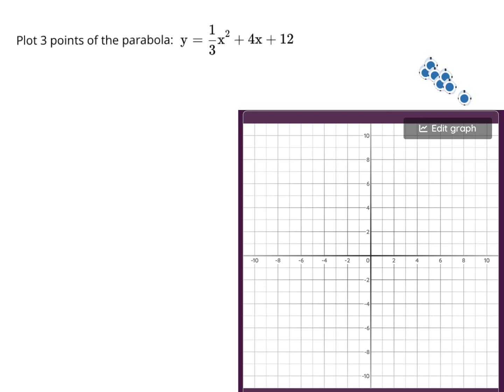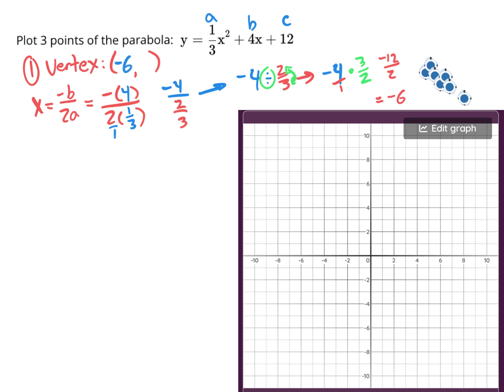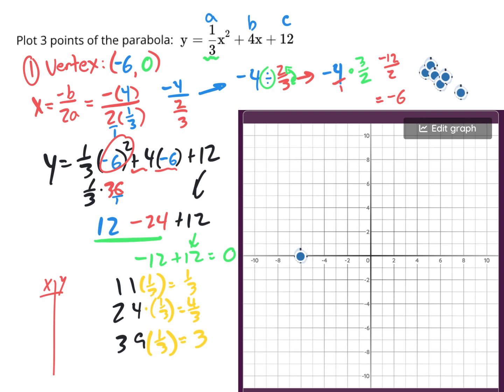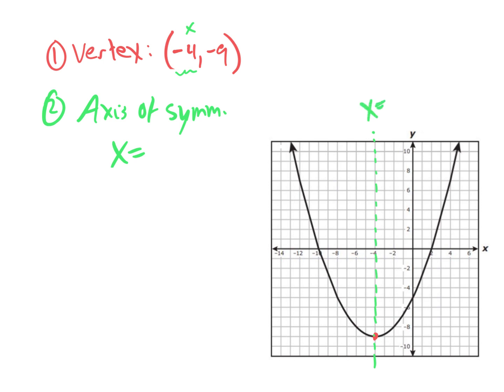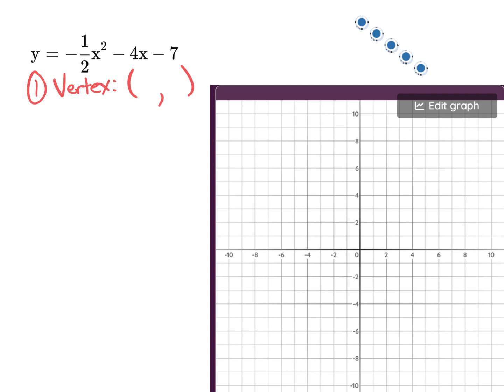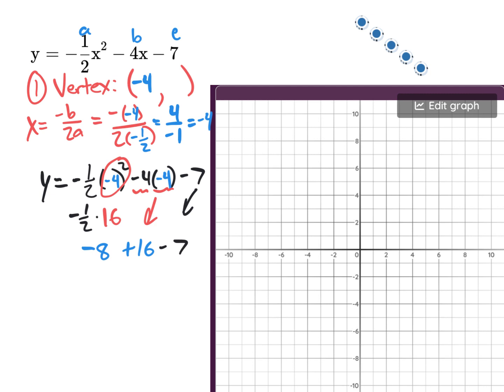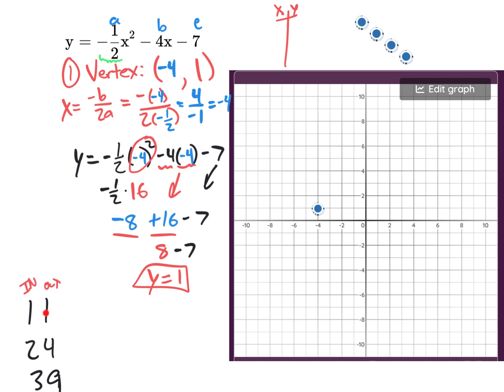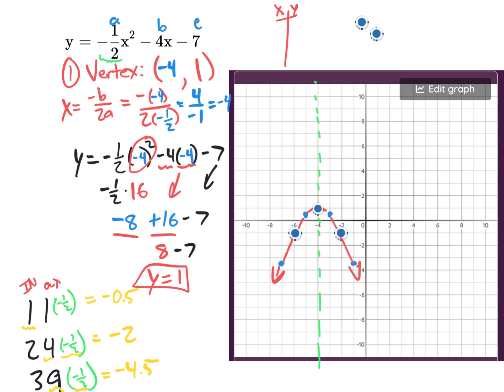9.1 Practice quiz 9.1 Graphing Quadratics on Quizizz v3